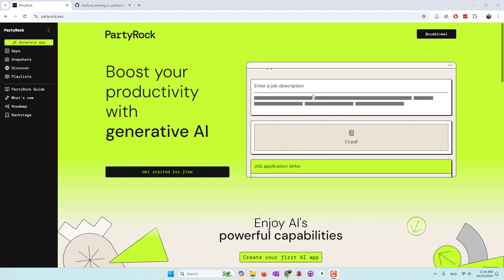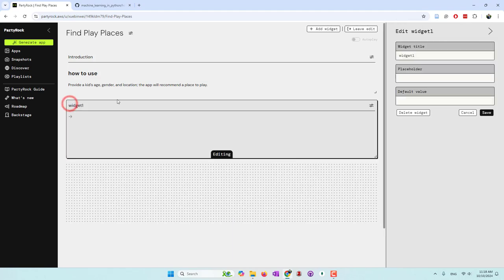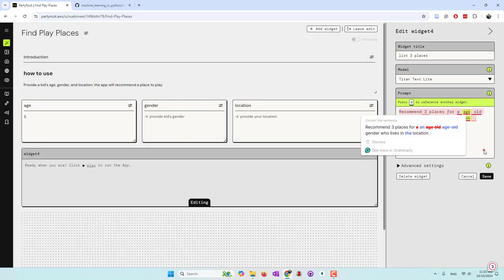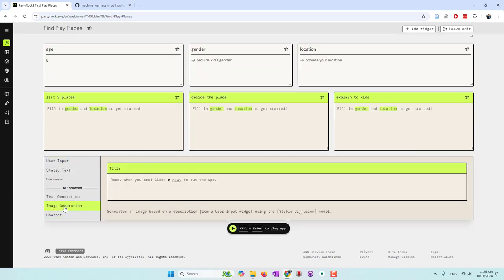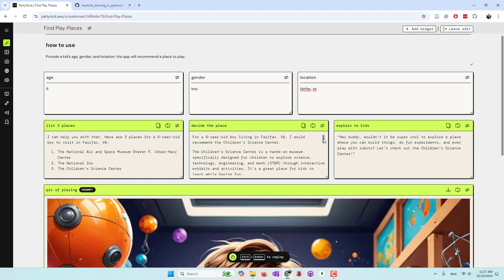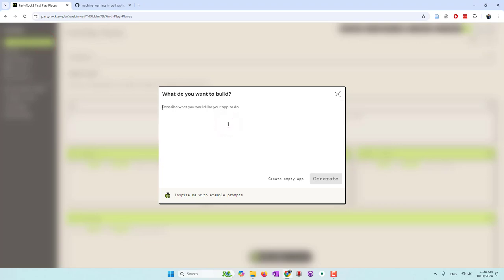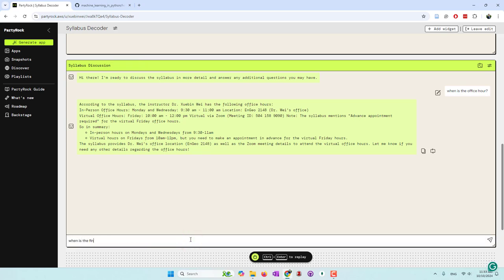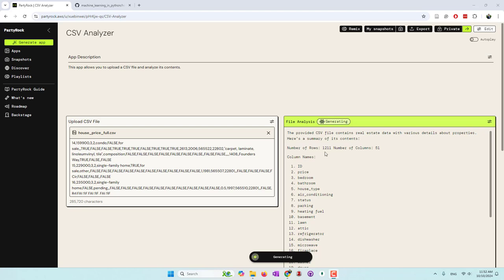Build Generative AI Apps in 5 Minutes with AWS Party Rock – No Coding Needed!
In this video, you'll learn how to build powerful Generative AI apps using Party Rock, an innovative AWS platform in just a few minutes. Follow along as we create an app from scratch, use large language models, integrate user inputs, and generate recommendations, all without writing any code! Discover how to work with text, images, and chatbots to deliver dynamic AI-powered experiences. Best of all, it's free for now—get started today!